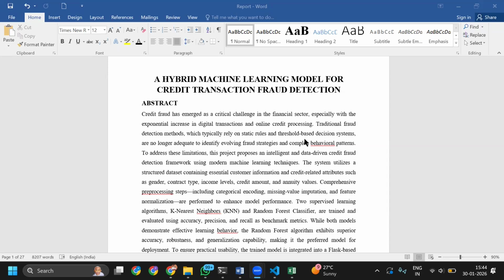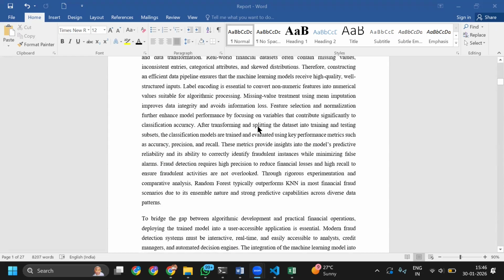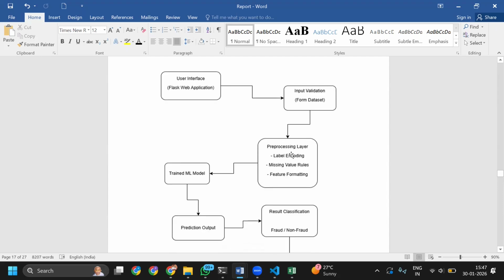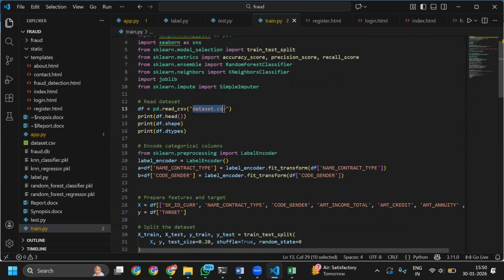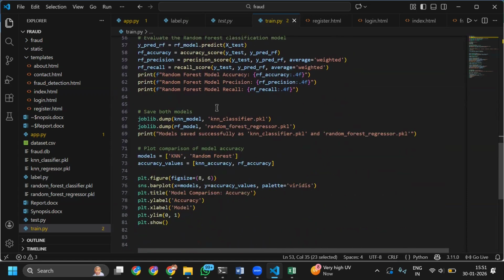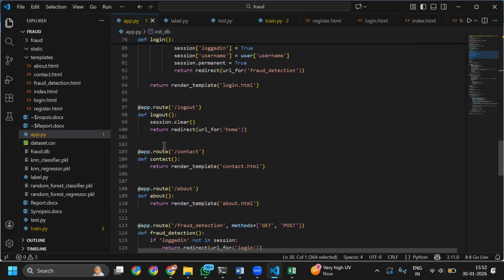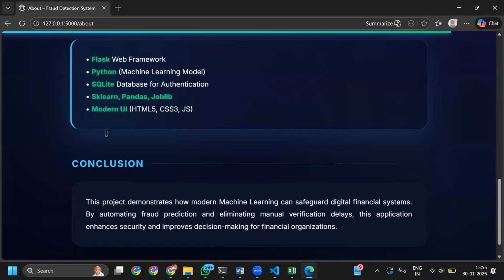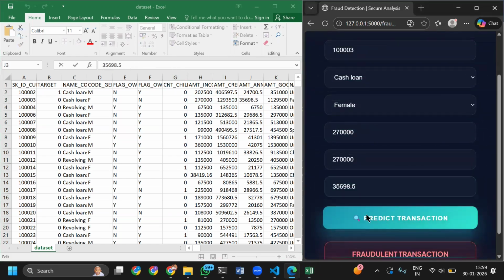A Hybrid Machine Learning Model for Credit Transaction Fraud Detection Using Advanced Data Analytics